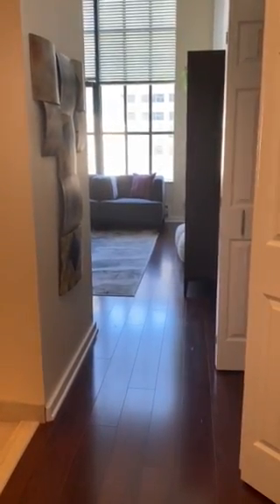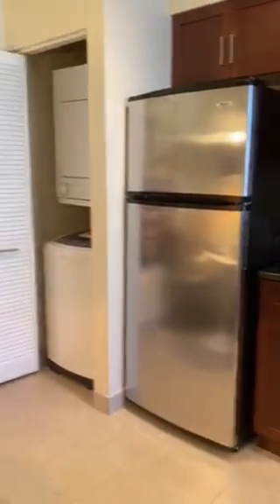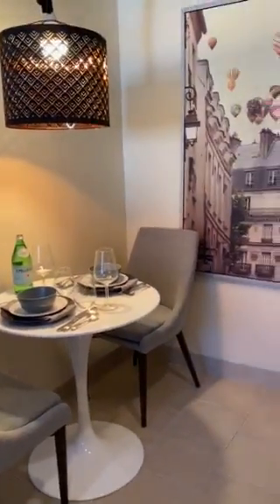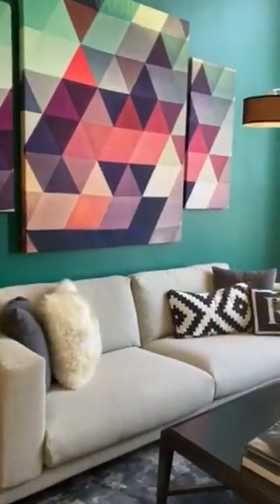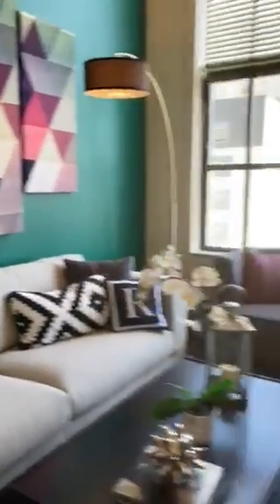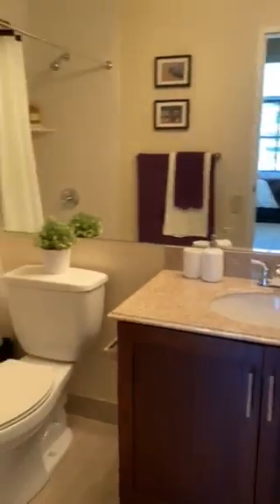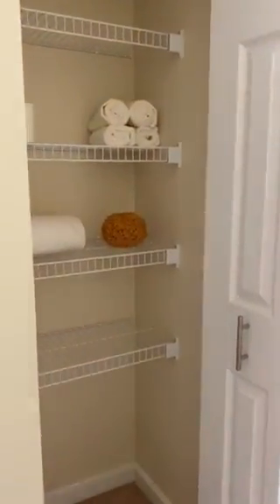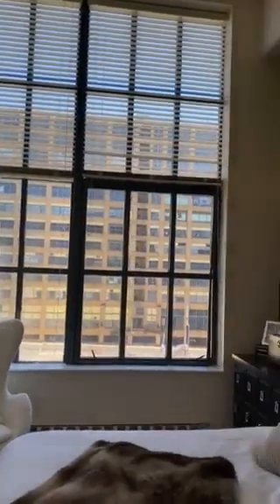Packard Motor Car Building Apartments, Center City, Philadelphia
Learn more about this fabulous community!  Apartments include spacious  kitchens with stainless appliances, high ceilings, over-sized windows and plenty of closet space!  Community features include 24/7 front desk, resident lounge with billiards, resident library and on-site fitness center.  Attached, indoor parking available.